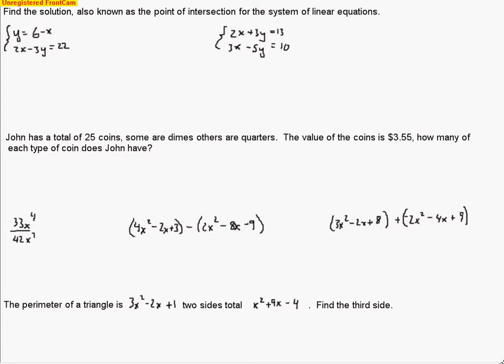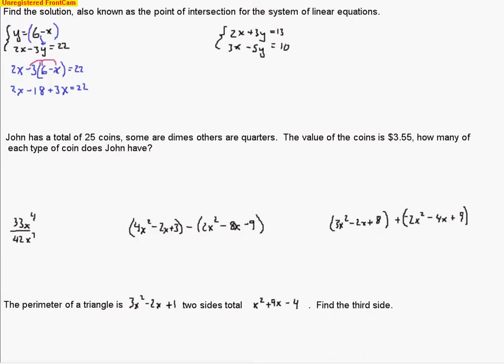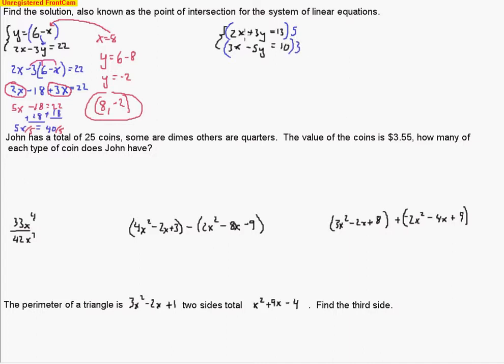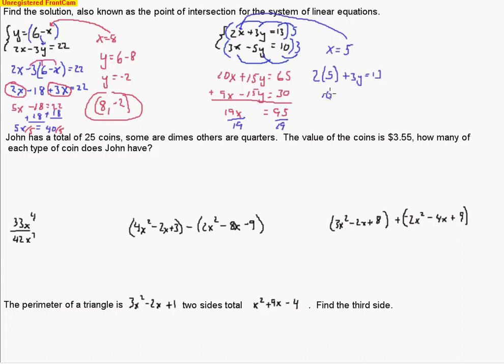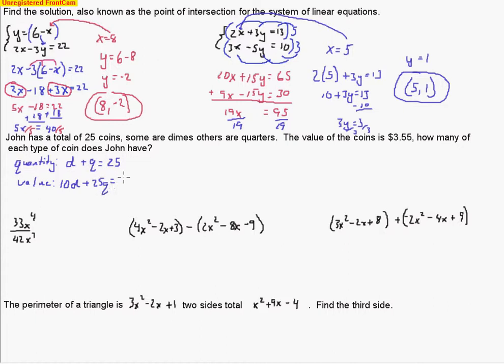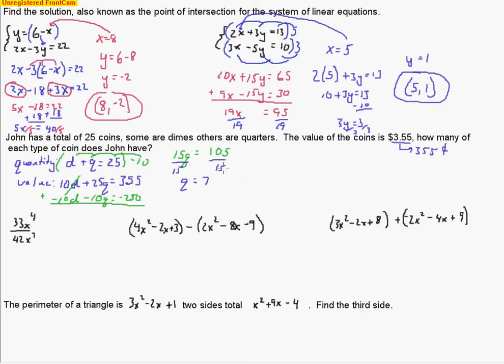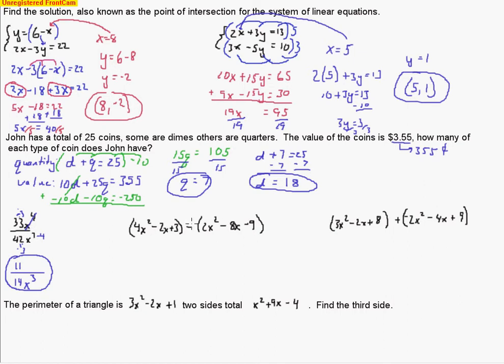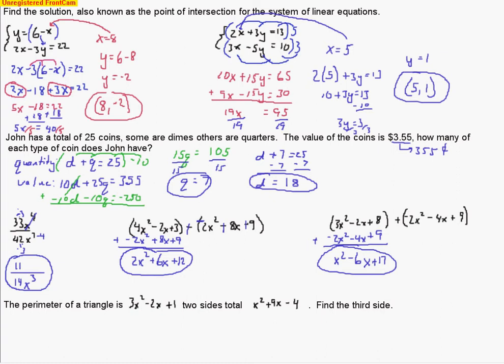Lesson for Handout 2a Part 2